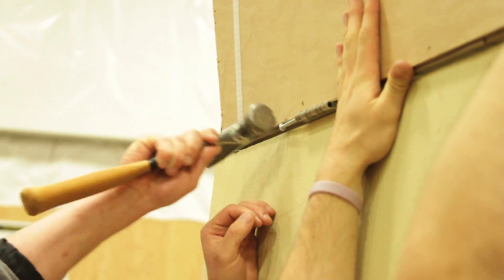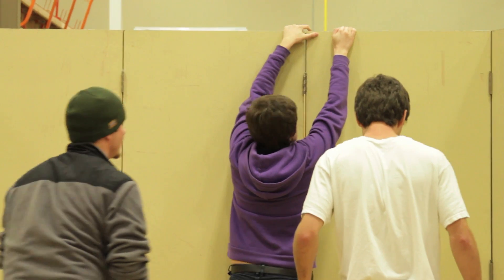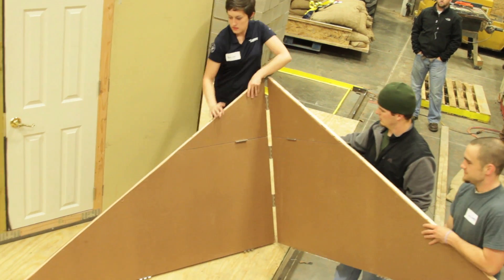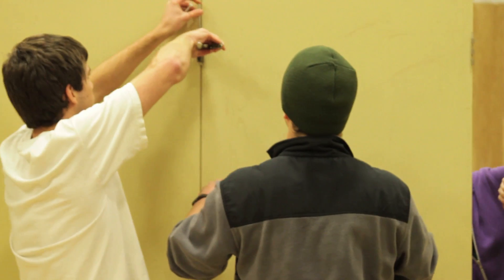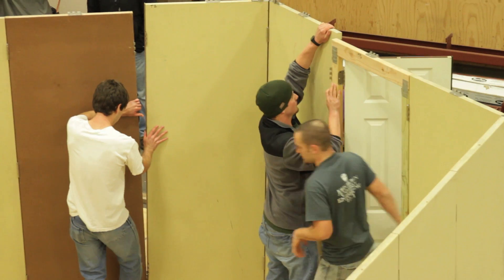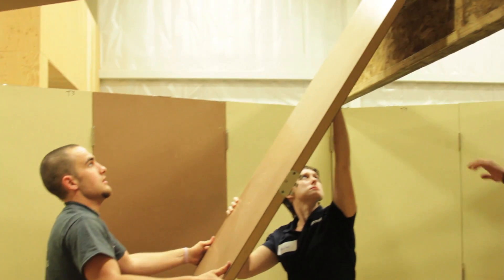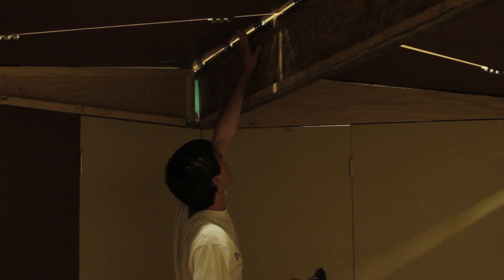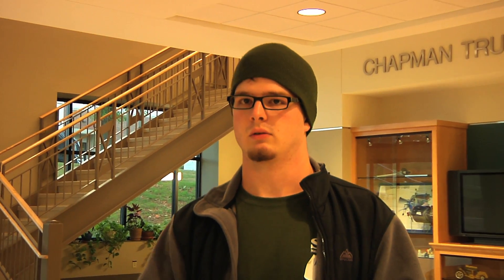2012 World Vision Shelter Design Competition - Video Update #7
In this seventh update, JBU's very own Kaleb Bledsoe discusses the hexagonal, durable, and hinged shelter they designed for the competition.